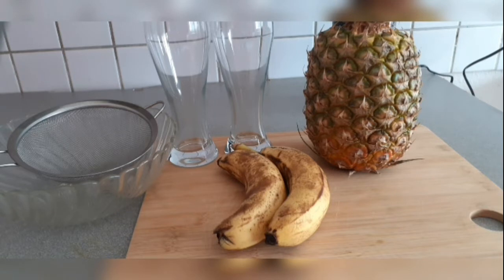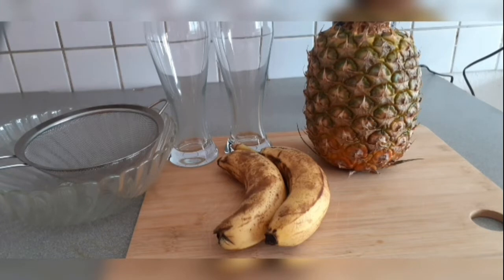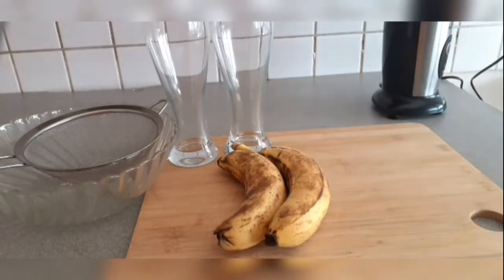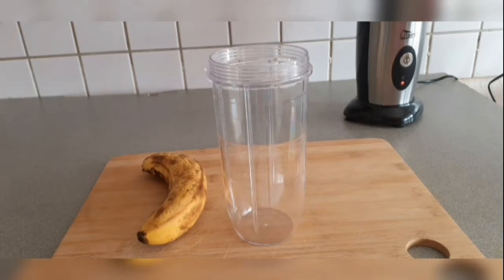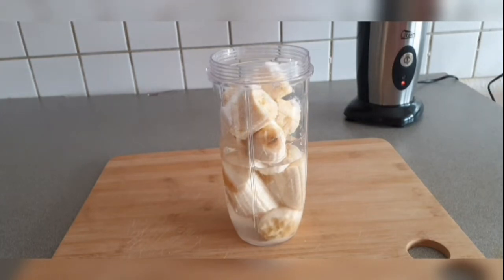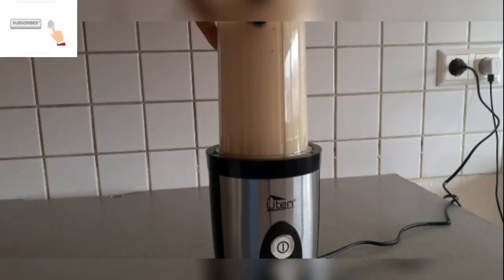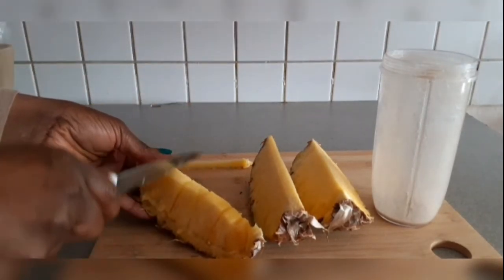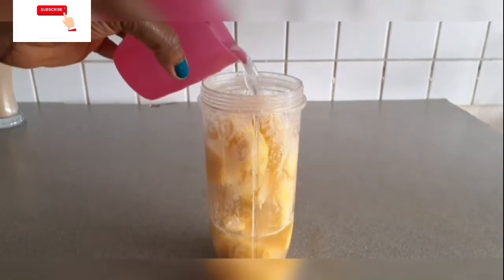the best Homemade banana and pineapple juice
in today's video  I'm going to be sharing with you  how are make  my banana and pineapple juice recipe  I hope you enjoy this video

thanks and stay blessed